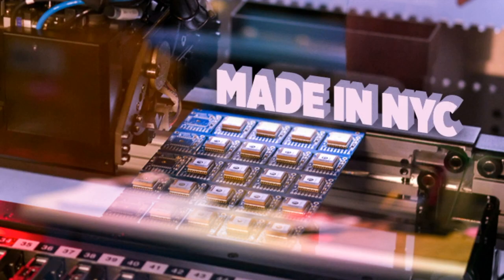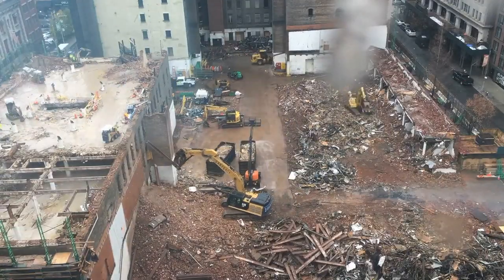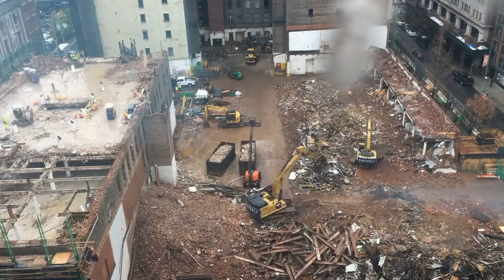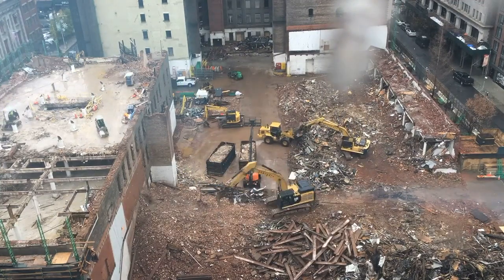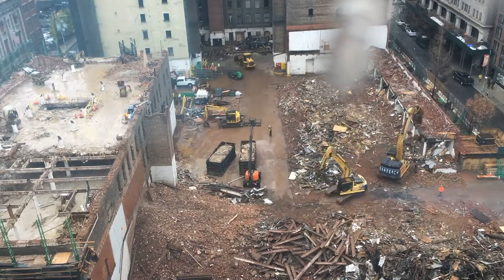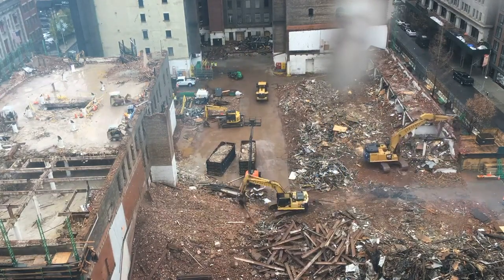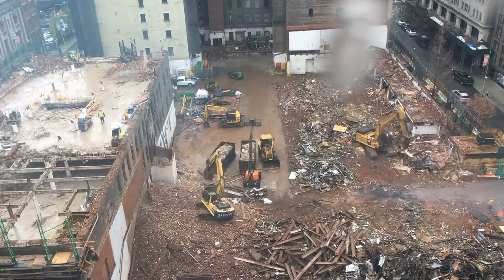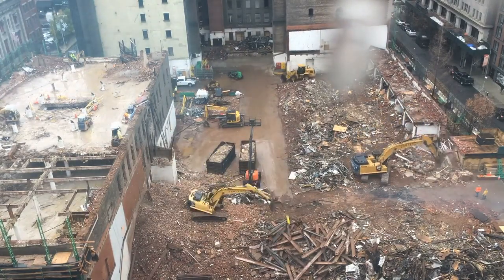Made in NYC 12/25/2019 Featuring Adafruit FeatherM0, CRICKIT and PyPortalPynt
LED Matrix backpacks exiting reflow oven (0:03)

Laser cutting test fixture for PyPortal (0:12)

Selective solder Assembled Adafruit Feather M0 (0:23)

Soldering CRICKIT Feather (0:54)
slow-motion (0:38)

Selective solder nozzle (1:20)

PyPortal Pynt manufacturing (1:25)

Continuing demolition of City Winery (1:57)